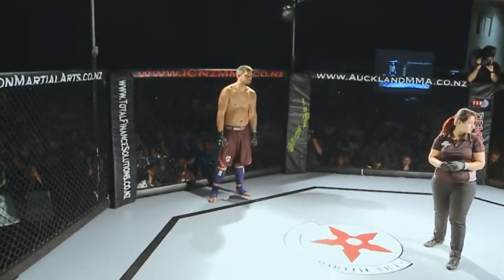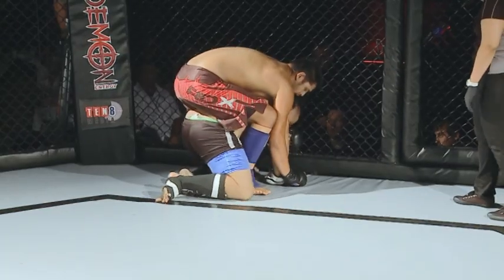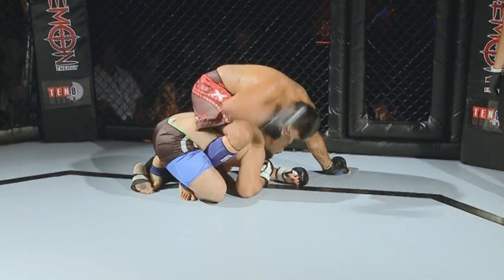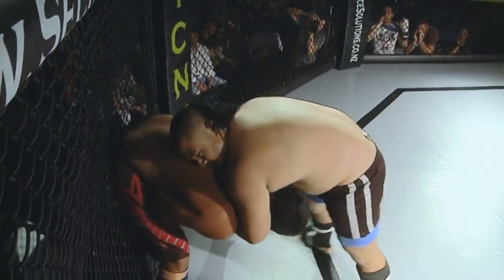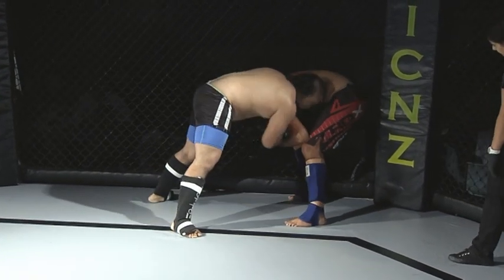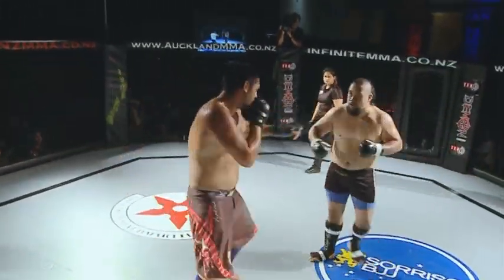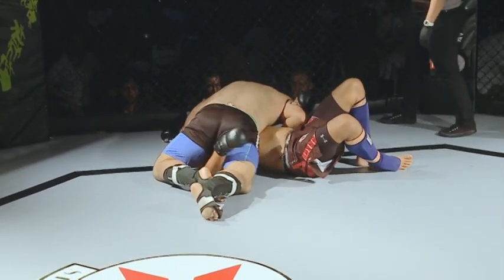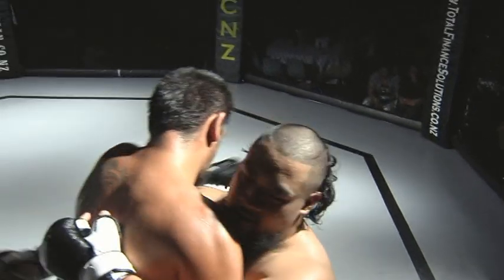DEMON ENERGY & Shuriken MMA Present "The Road To Vegas" - Caleb Ewen VS Heremoni Ah Kohi